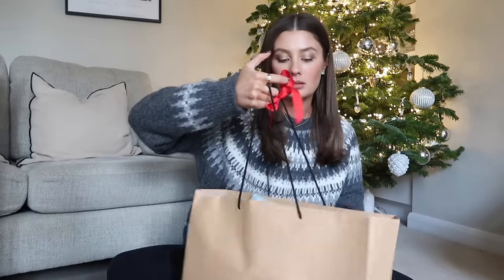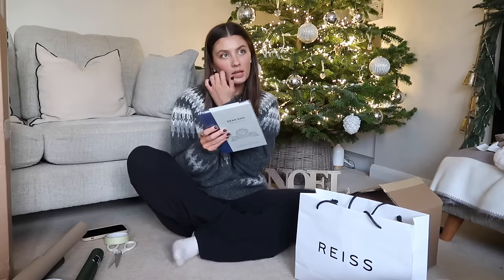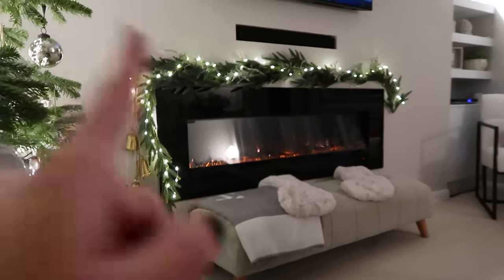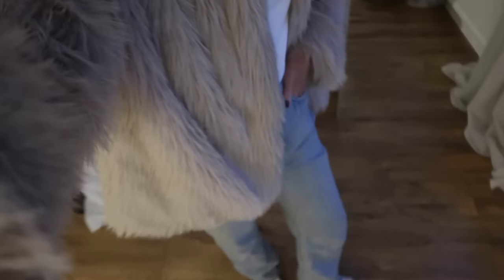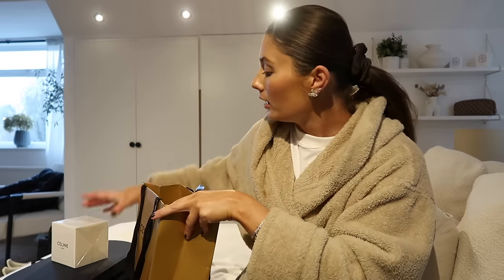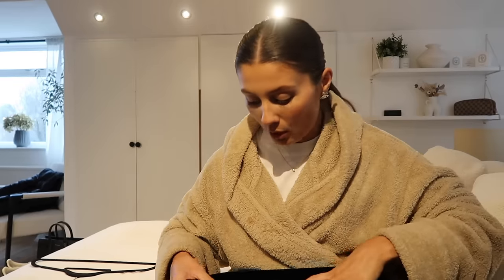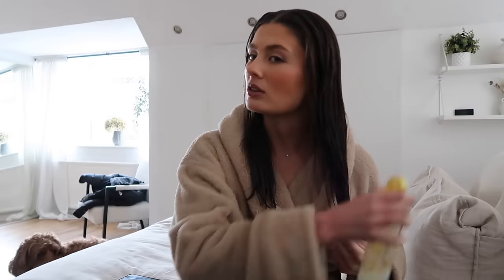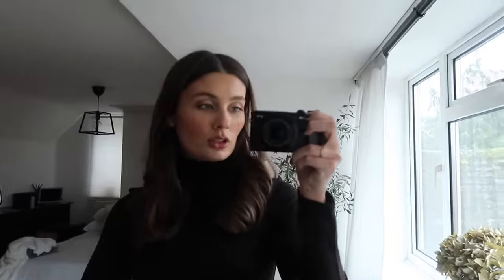VLOGMAS | EPISODE 3 | WRAPPING PRESENTS & MY NEW DYSON AIRWRAP | Amy Beth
Hi everyone, I hope you all enjoyed the third vlogmas episode xxx

Tuesday:
*Jumper I’m wearing

*Ribbon I used

*Cowshed candle

*Wine thermometer

*Dear dad book

Wednesday:
*Fur coat

Thursday:
Reserved grey jumper